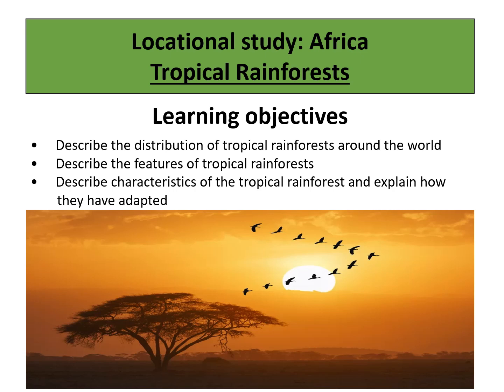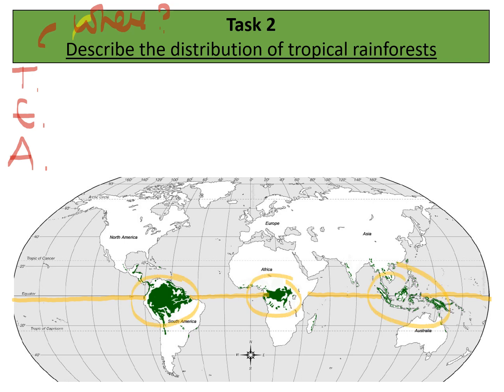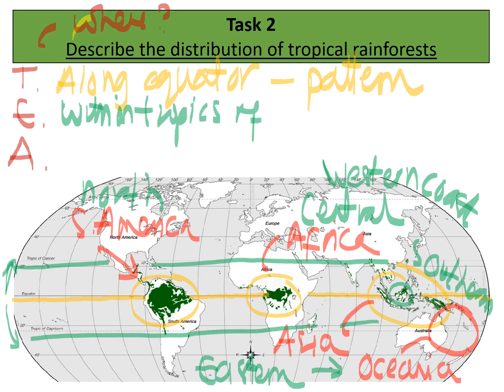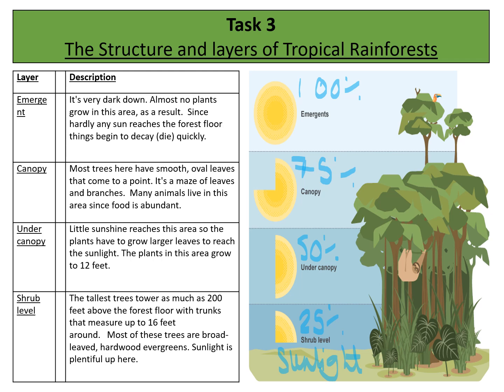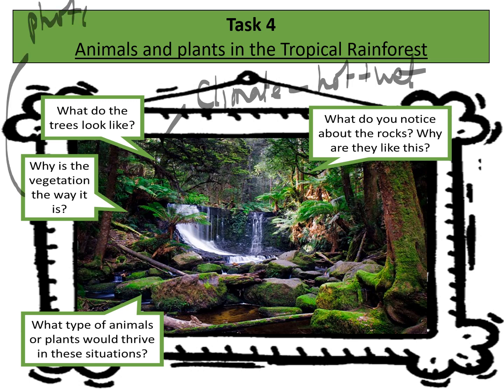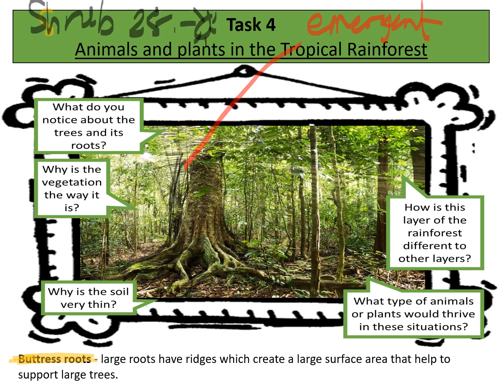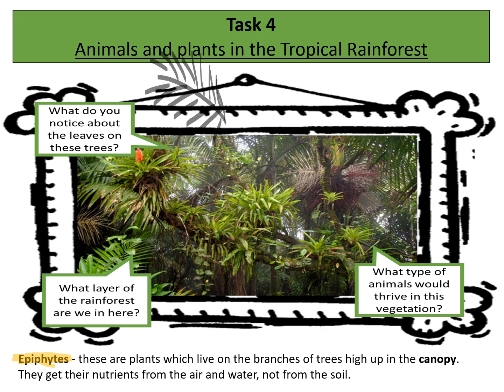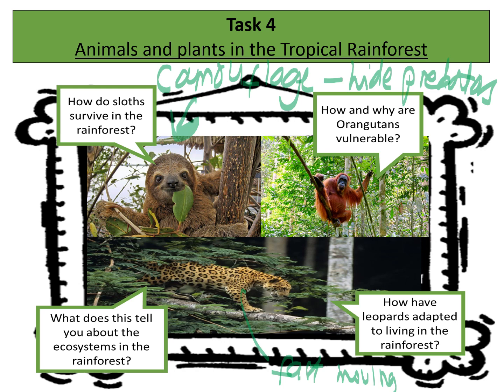Video Instructions on Tropical Rainforests